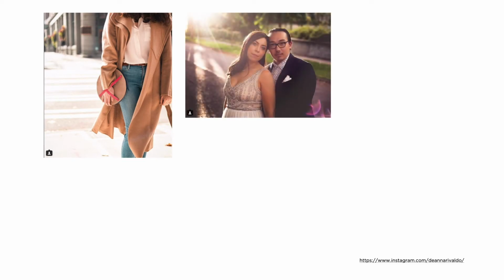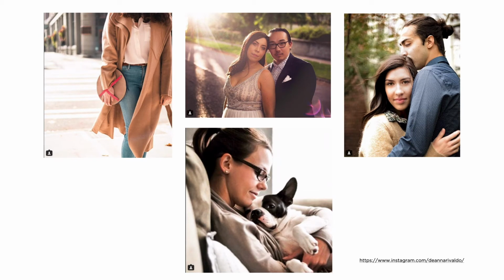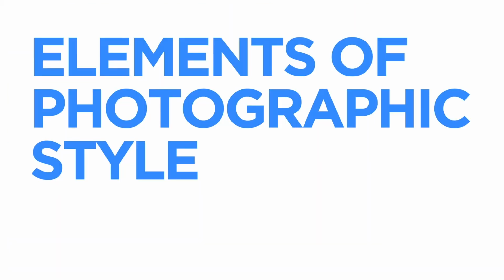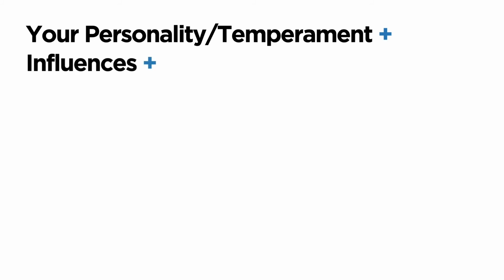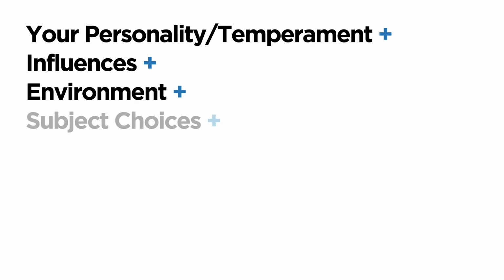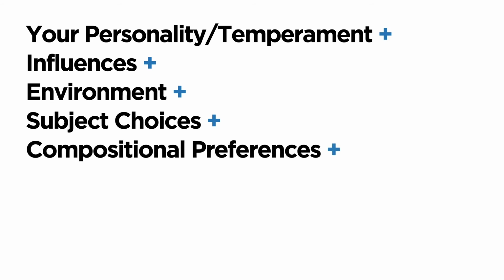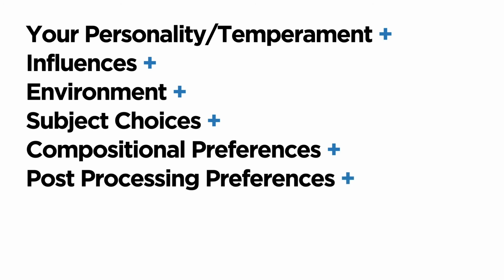ART 149 - Class 8 - Part 2 - Creativity & Style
ART 149 Online - Class 8
Part 2 - Creativity & Style